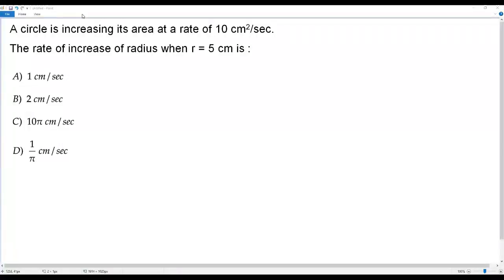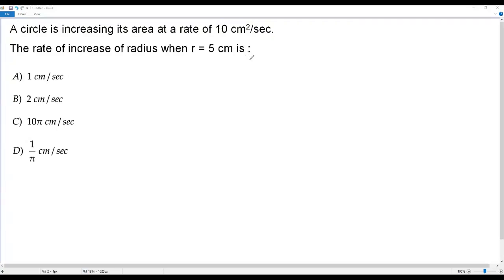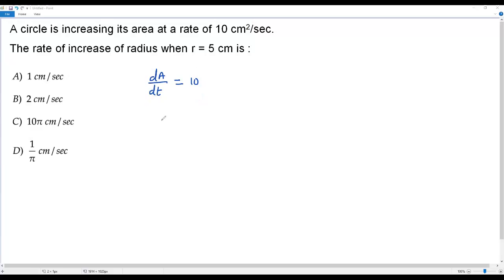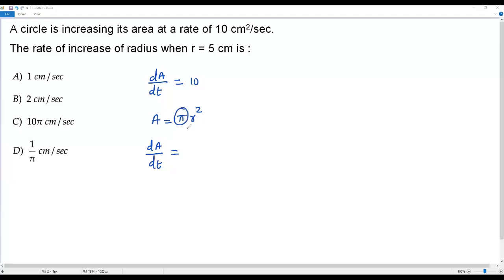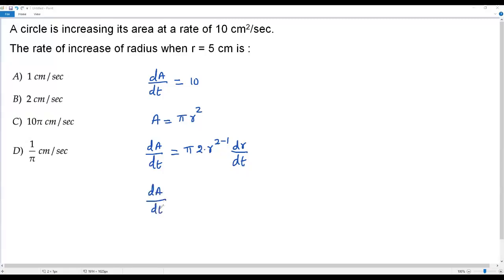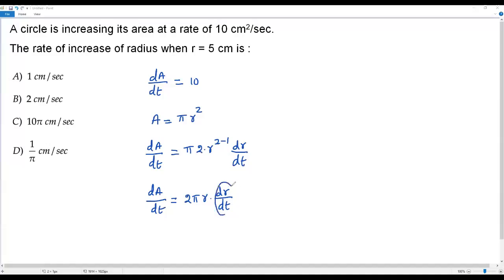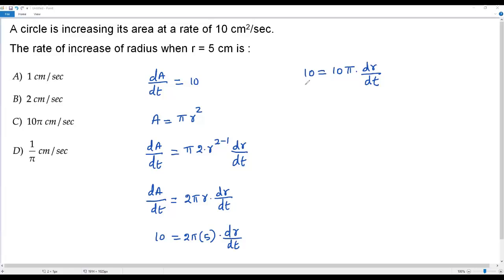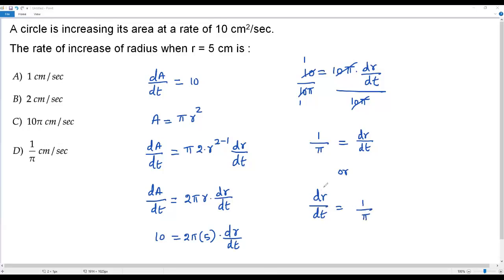Derivative : Rate of Change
A circle is increasing its area at a rate of 10 cm2/sec. The rate of increase of radius when r = 5 cm is :

A)  1 cm/sec
B)  2 cm/sec
C)  10π cm/sec
D)  1/π cm/sec